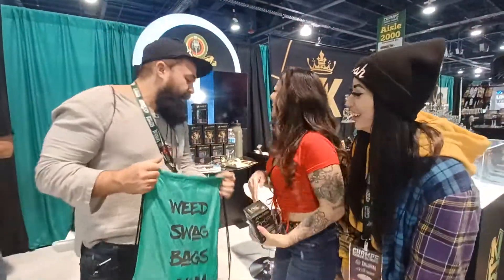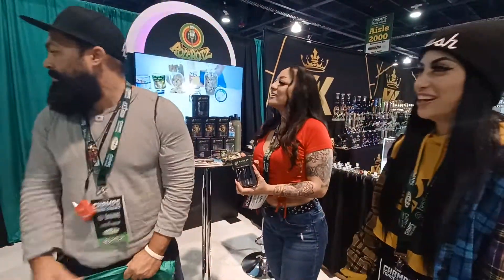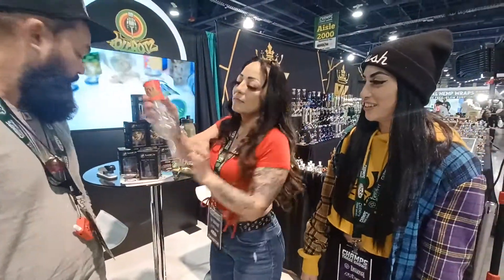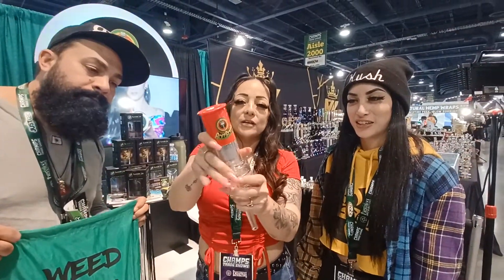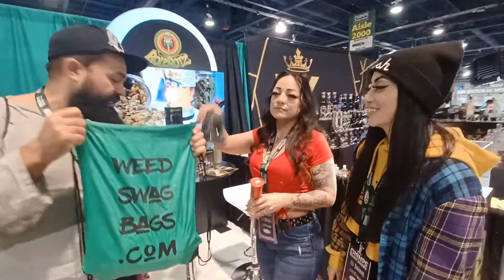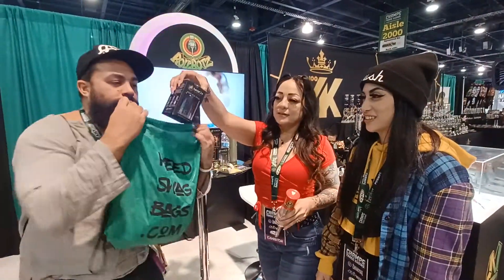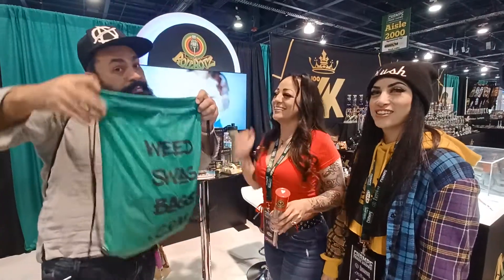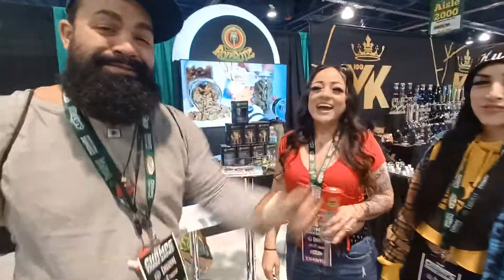Roll Botz Featuring The @DeeeSisters LIVE at Champs